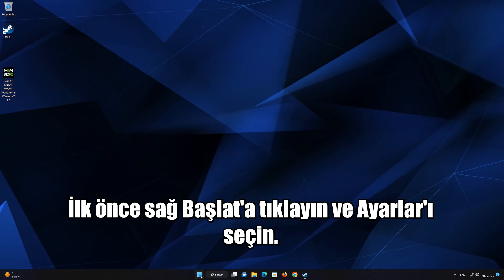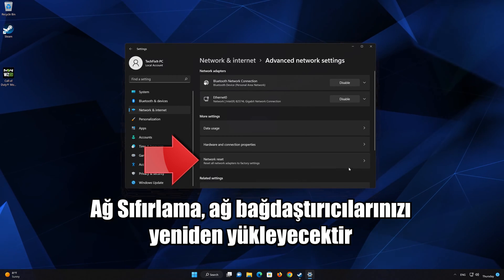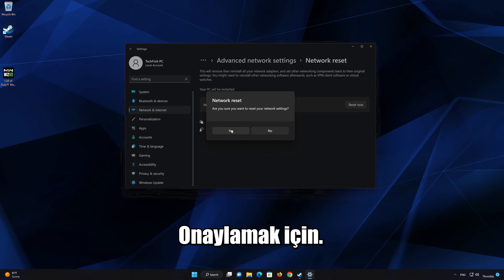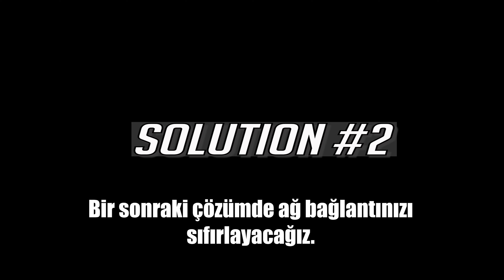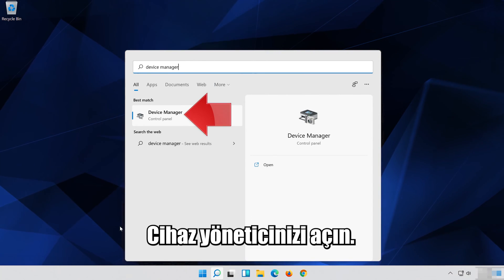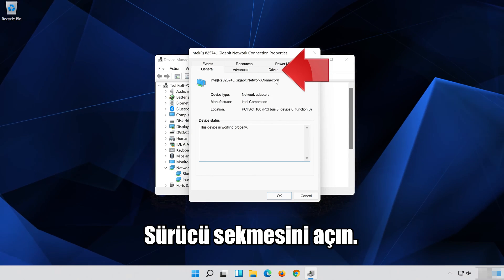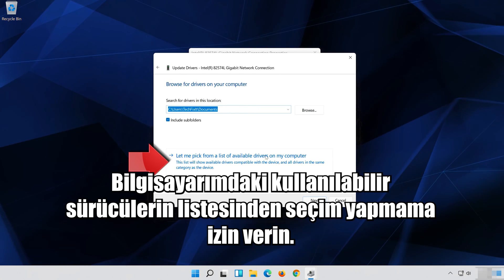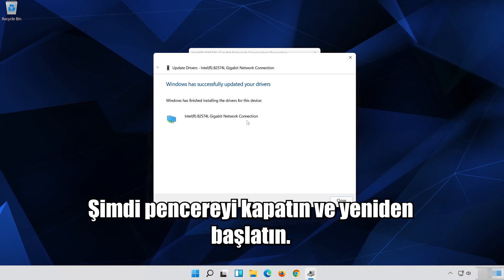WINDOWS 11 WİFİ SORUNU ÇÖZÜMÜ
Bu rehber, aşağıdaki zorlukları aşmanıza yardımcı edecektir: Lenovo cihazında Windows 11 için WiFi ağları bulunamıyor. Lenovo bilgisayarının WiFi bağlantısı işlemiyor. Windows 11'de Lenovo dizüstü WI-FI kablosuz bağlantı sorunlarına yönelik Sorun Giderme. Lenovo dizüstü bilgisayarında Windows 11'de WiFi sorunlarını nasıl düzeltebilirsiniz.

Bu eğitimde ele alınan sorunlar:
Lenovo wifi bağdaştırıcısı Windows 11 eksik
Asus wifi, Windows 11'e bağlanıyor
HP wifi bağlı ancak internet yok Windows 11
Dell wifi, Windows 11'de çalışmıyor
Huawei wifi sürücüsü windows 11 indir.
Acer wifi, Windows 11'i göstermiyor
MSI wifi sorunu Windows 11
LG wifi bağdaştırıcısı Windows 11'de çalışmıyor
Razer wifi kimlik doğrulama sorunu Windows 11
Lenovo wifi bağdaştırıcı sürücüsü windows 11
Lenovo wifi bağdaştırıcısı Windows 11
Lenovo wifi bağdaştırıcısı Windows 11'i göstermiyor
Lenovo wifi düğmesi, Windows 11 çalışmıyor
Lenovo wifi bağlantı sorunu Windows 11